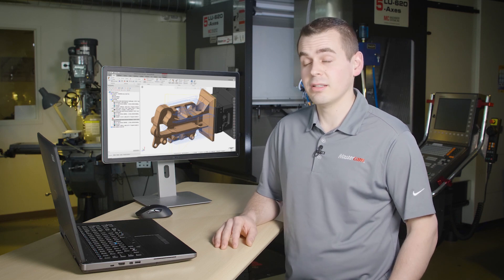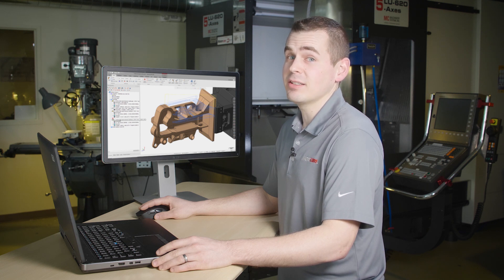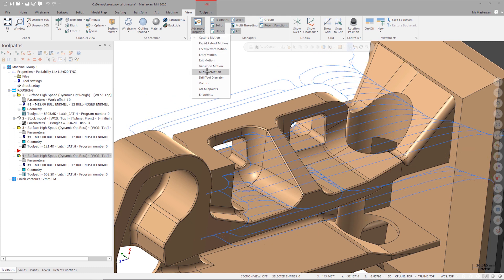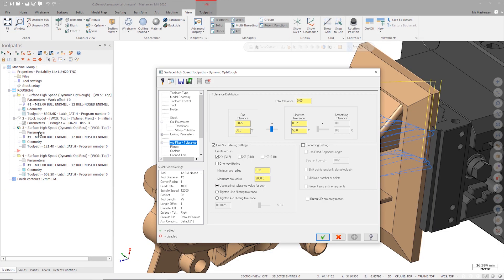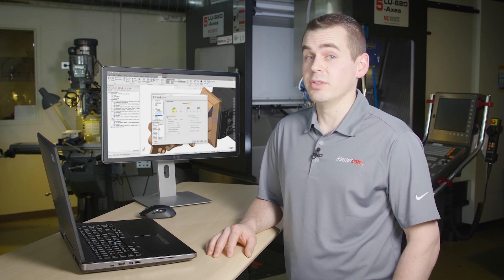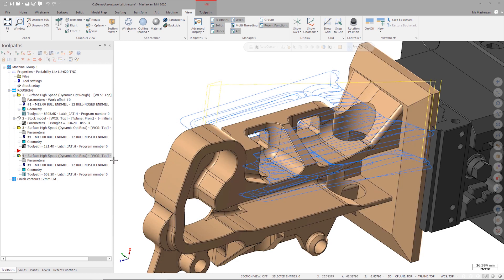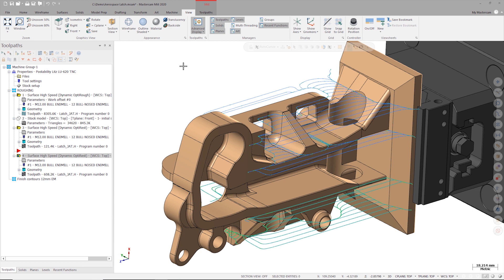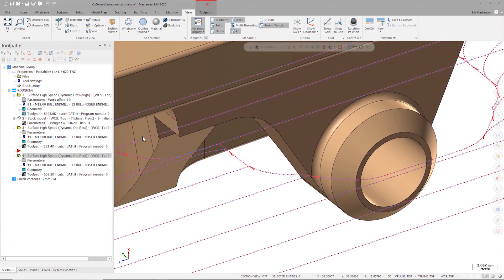Signature Part- Aerospace Latch Toolpath Display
Jesse walks through the advanced toolpath display feature of Mastercam 2020.